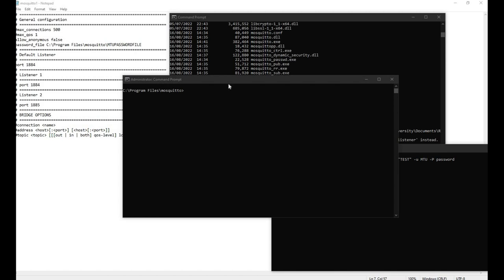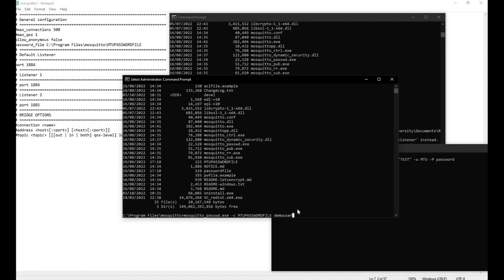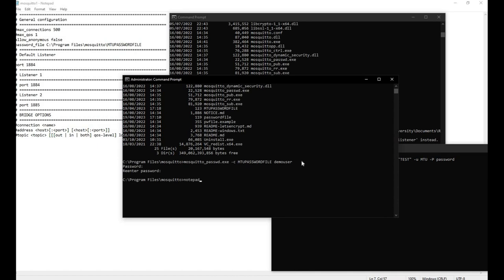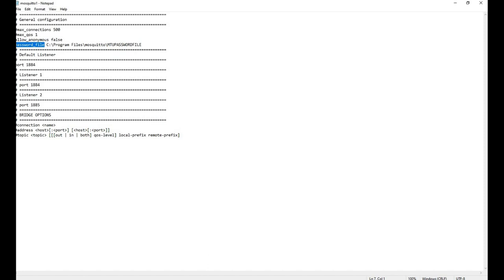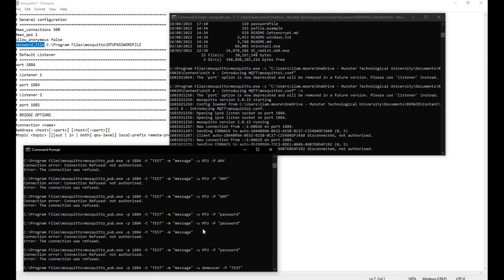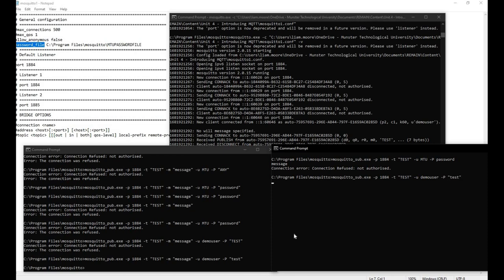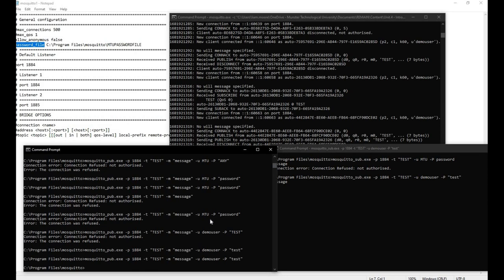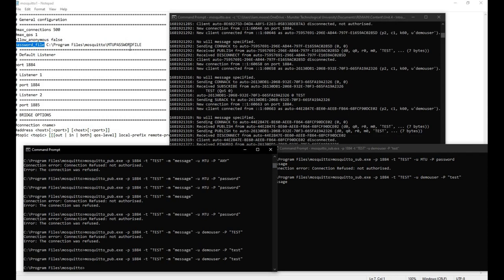TU6 3B Authentication Demo | iMooX.at